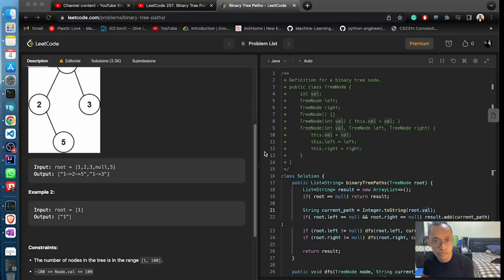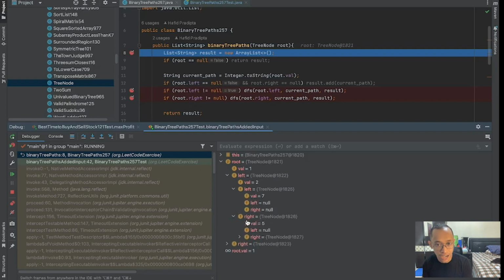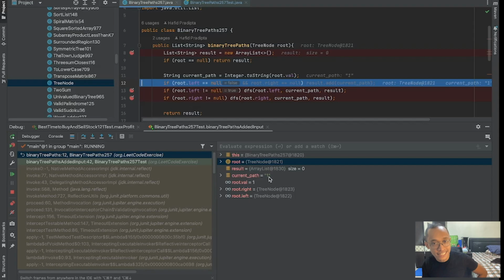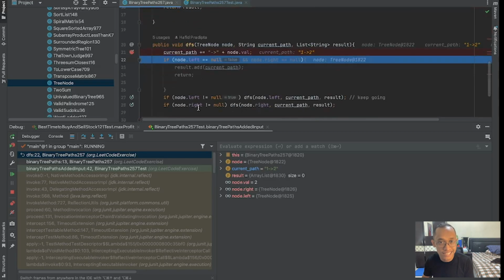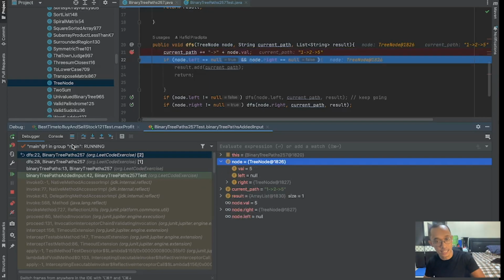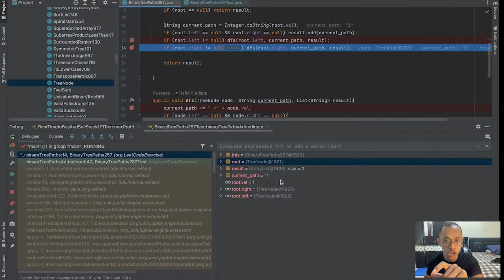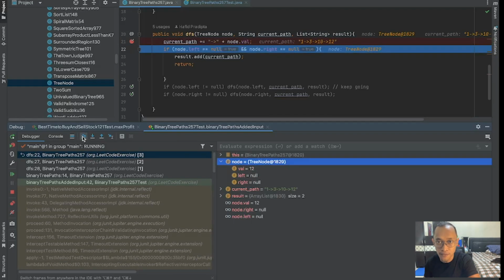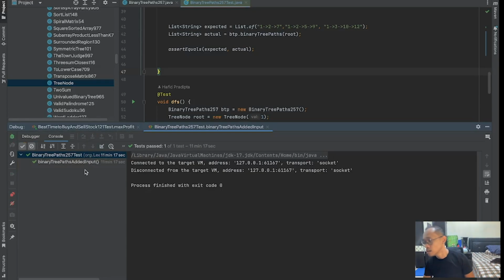Leet Code 257 || Binary Tree Paths || Debug || Java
I am learning to be a programmer. This code is taken from Nick White's channel. I make my own note and feel free if you want to take a look at it.